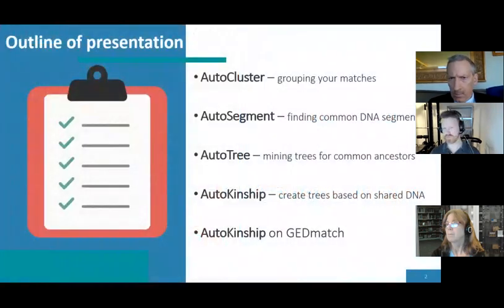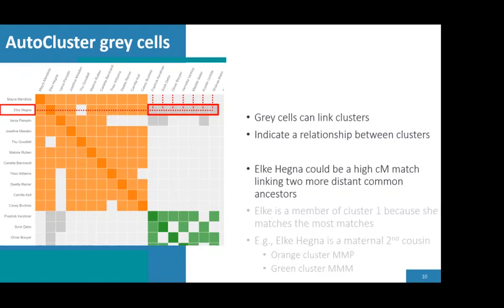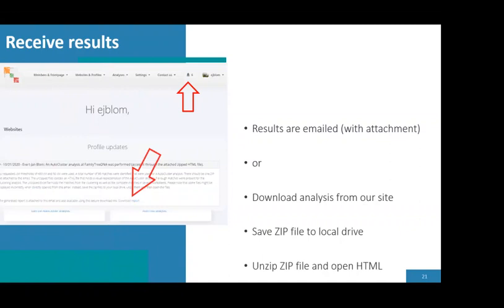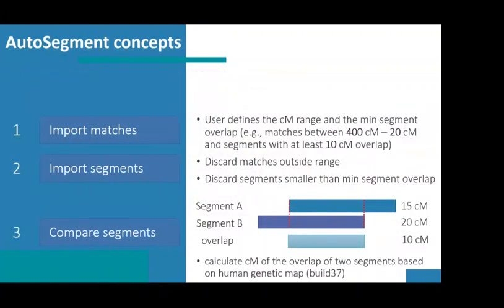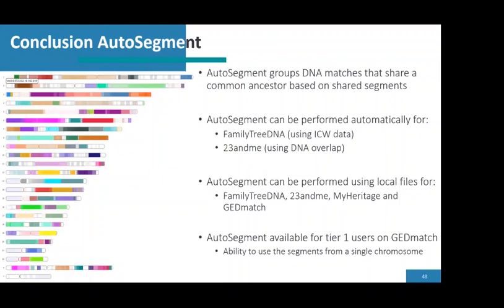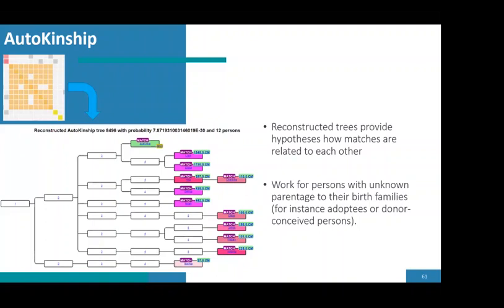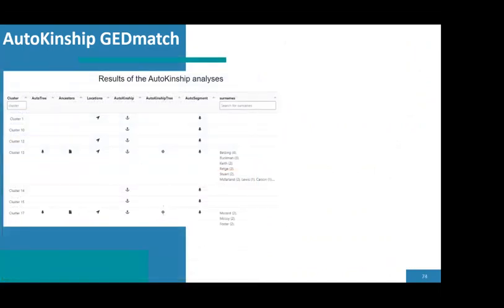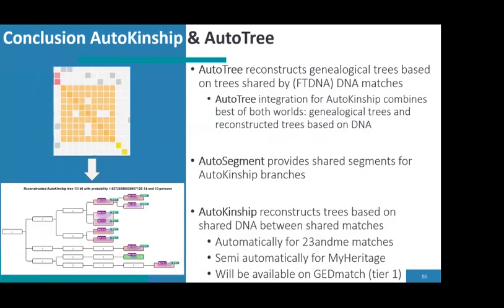Genetic Affiars features by Evert-Jan Blom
Evert-Jan Blom's presentation describes the improvements he has been making to the features of his AutoCluster tool and other tools that he has available for genetic genealogists